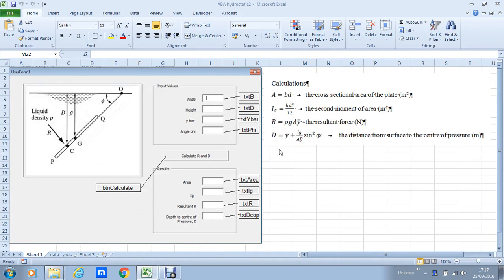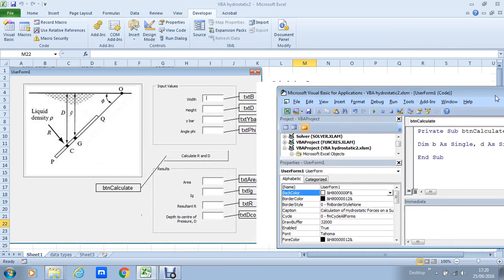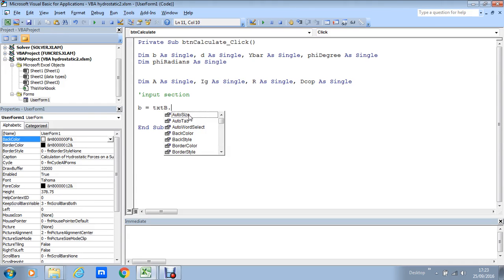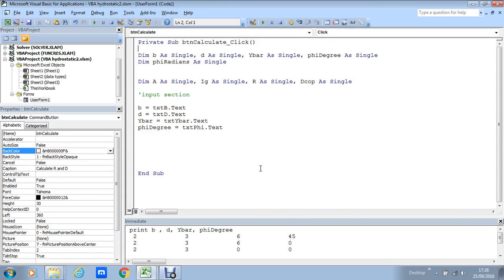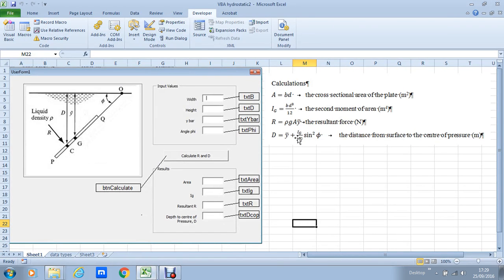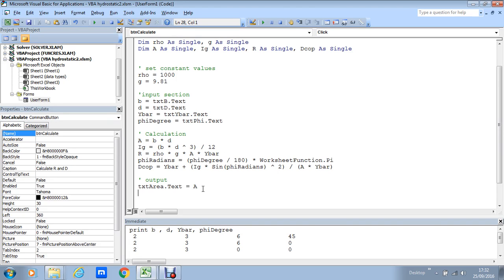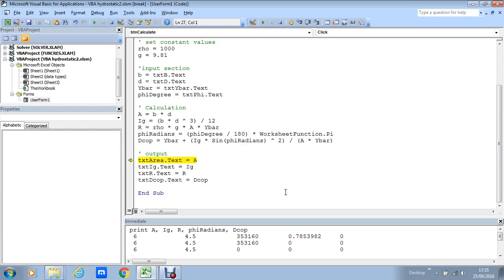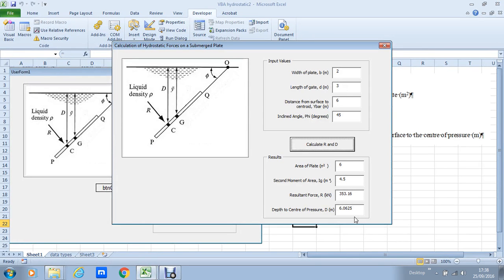2 2 Hydrostatic Forces Calculations